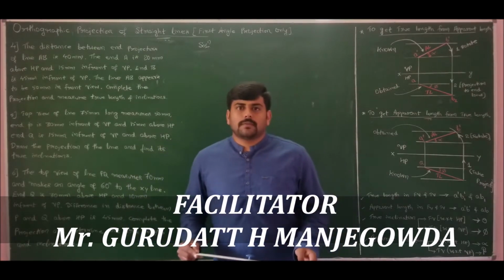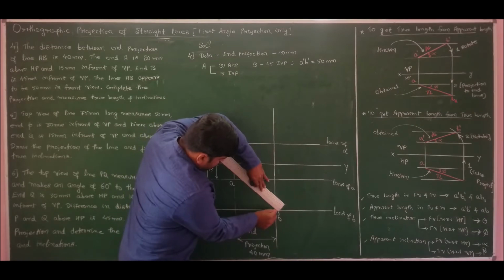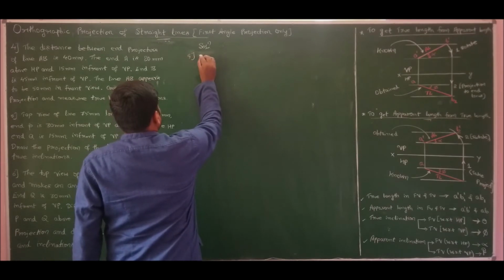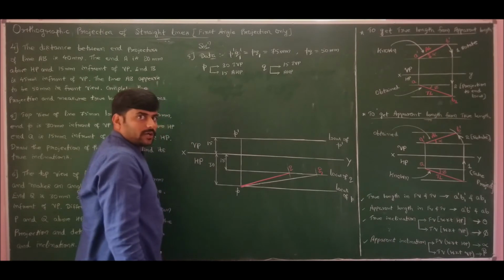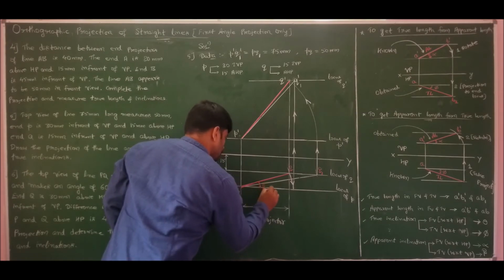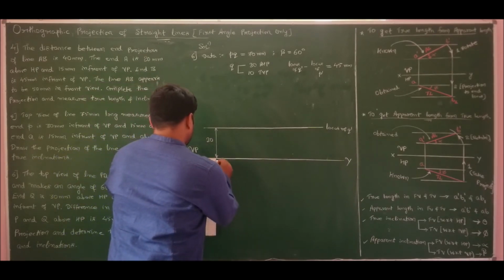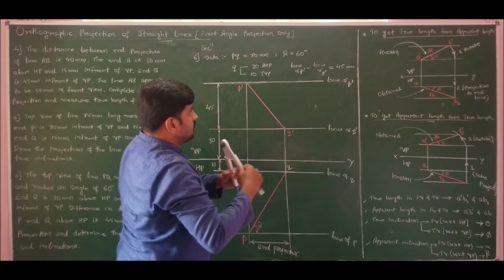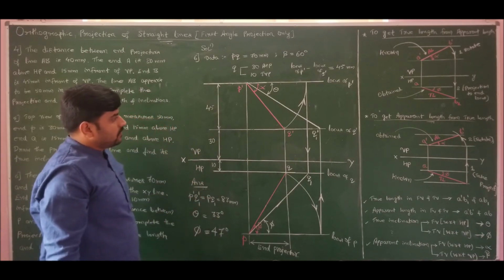07 - Level 2 problems on orthographic projection of straight lines - Module 1- Graphics by GURUDATT.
In this lecture, level 2 problems on orthographic projection of straight lines are discussed, prerequisite is attached in the following link: